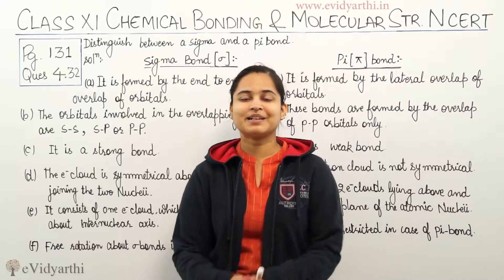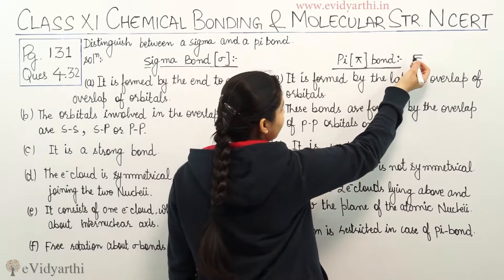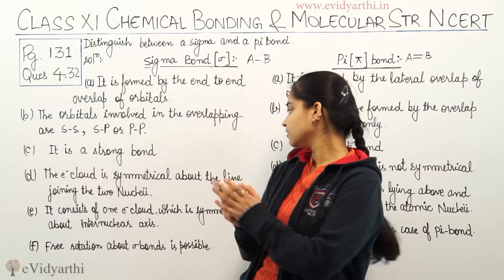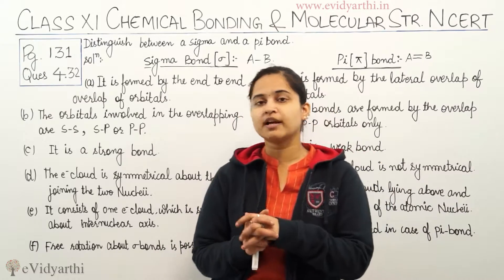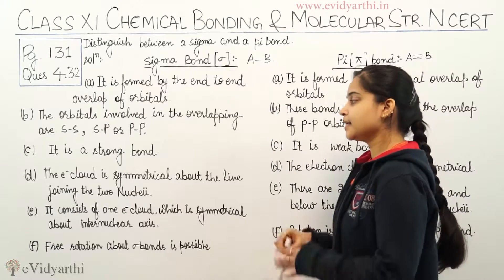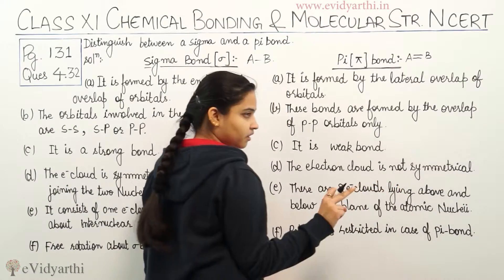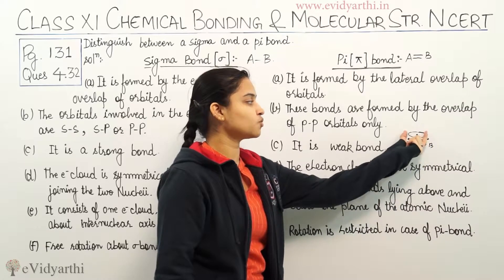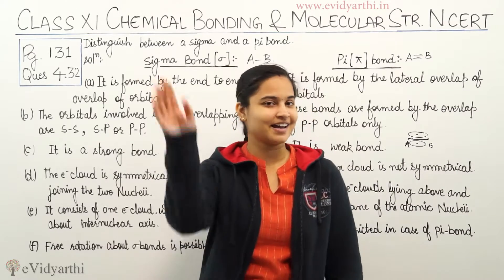Chemical Bonding - Page No 131 Ques 4.32, Class 11th CBSE Chemistry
Textbook solutions of Chemical Bonding & Molecular Structure.